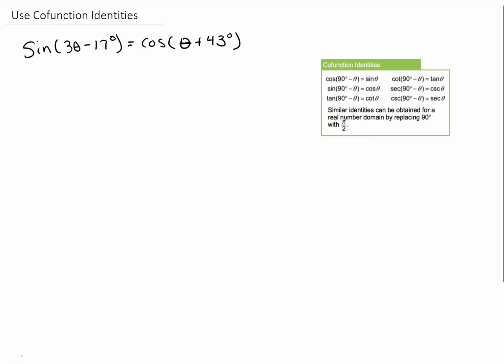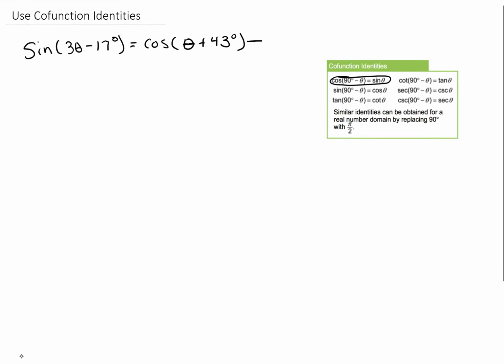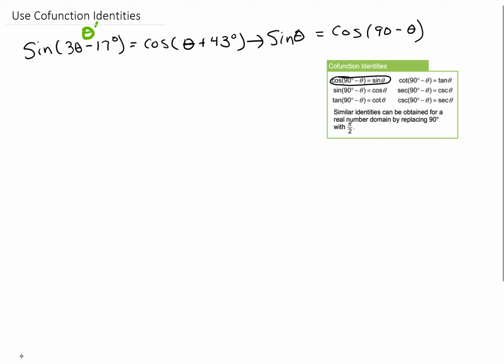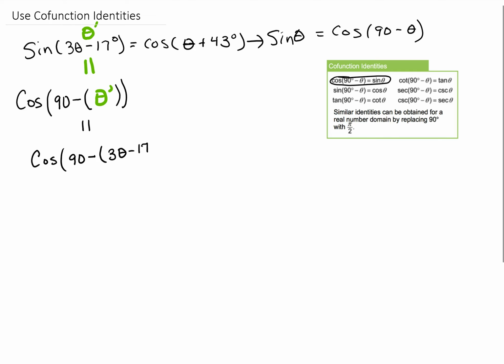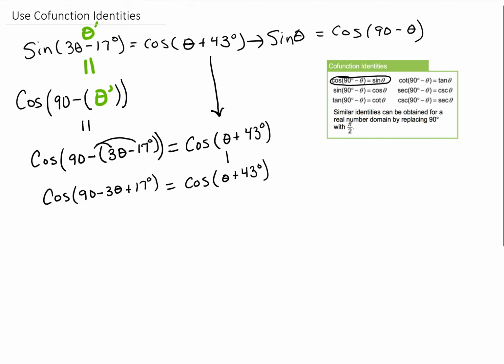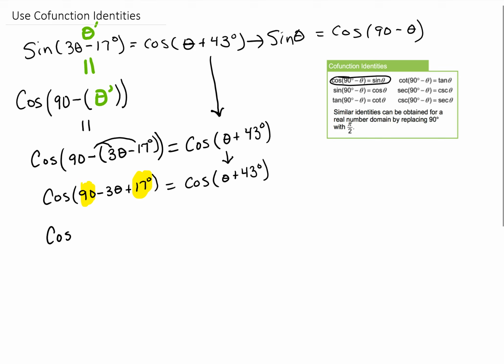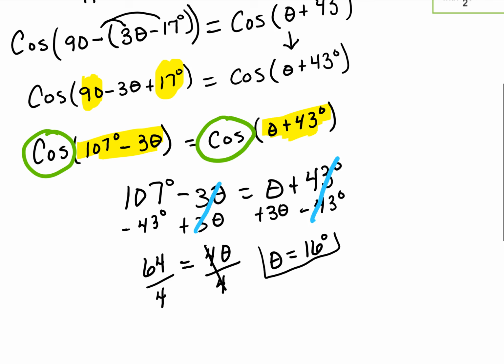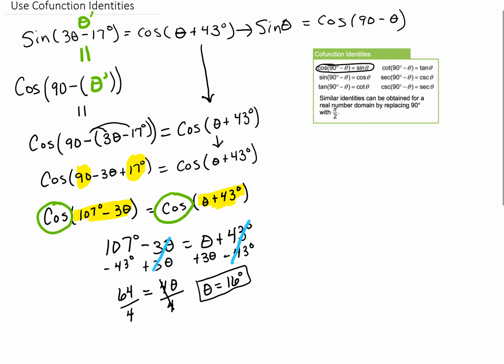Cofunction Identities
Use the cofunction identities to find an angle that makes the statement true